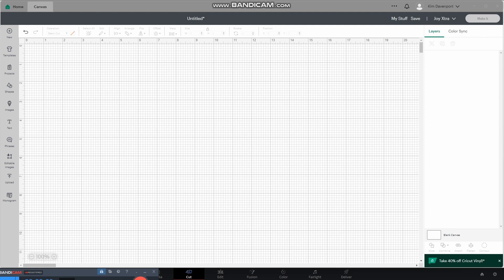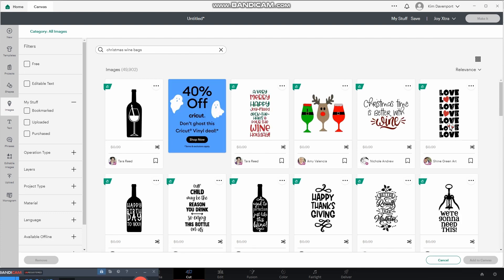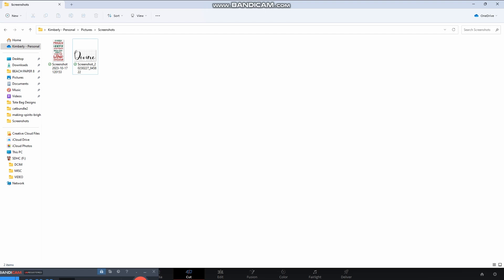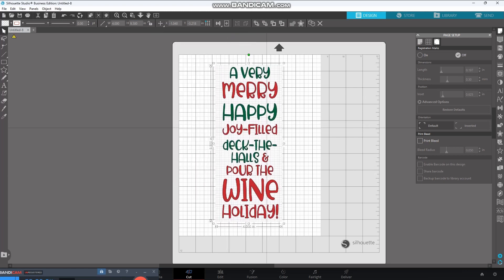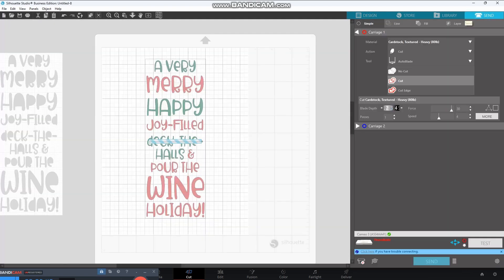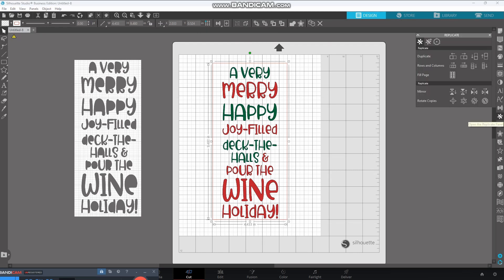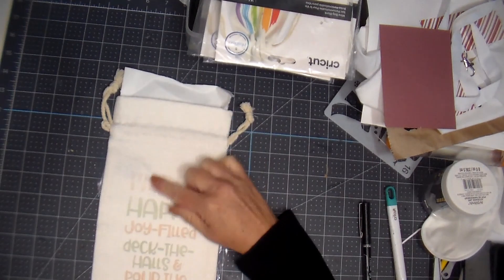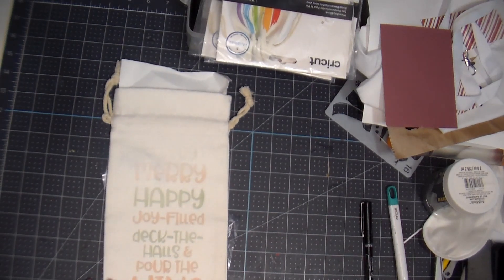How to use Cricut Design Space images in Silhouette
Game changer! A lot of Cricut Design Space users have been wanting to use those images in Silhouette software. Up to this point it couldn't be done. Watch this video to see that I came up with a Hack.